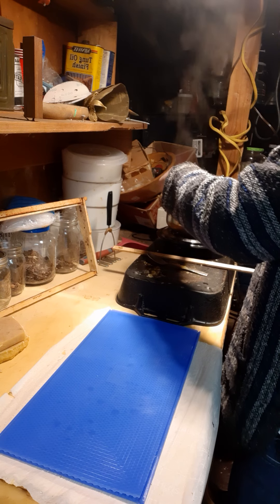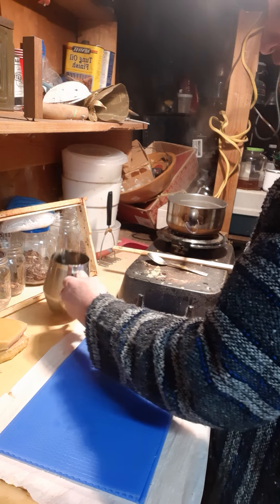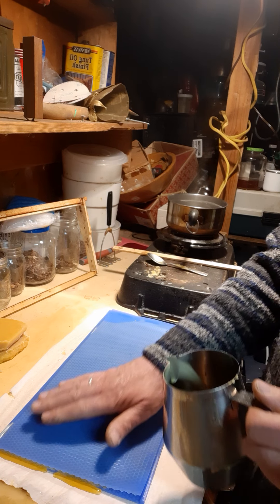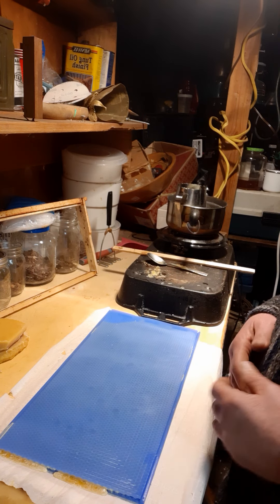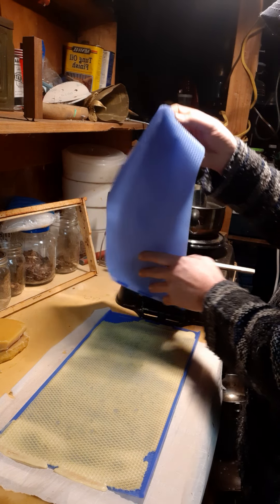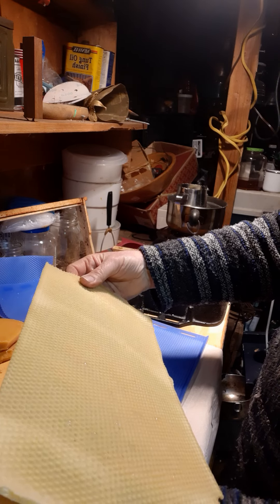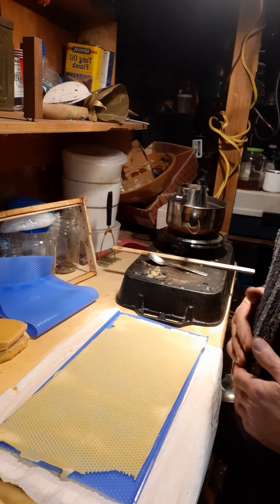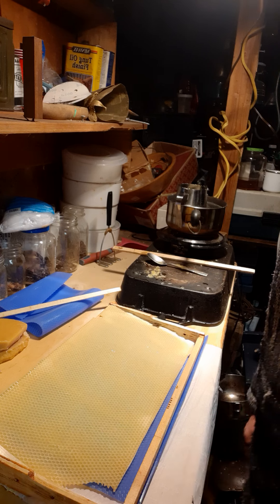making wax foundation